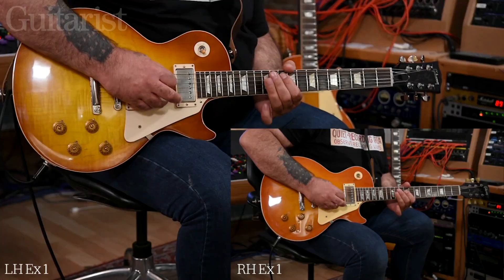Phil Hilborne: Thin Lizzy Style Lesson